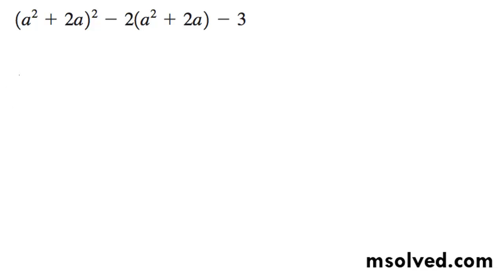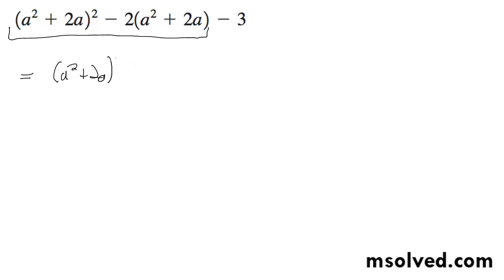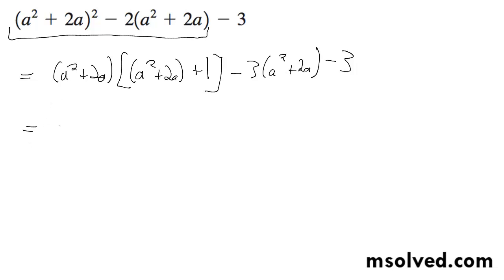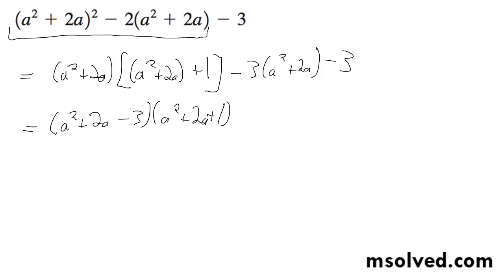Factor (a^2 + 2a)^2 - 2(a^2 + 2a) - 3